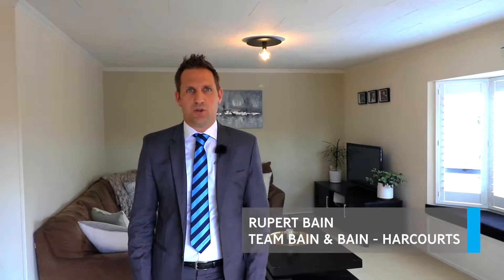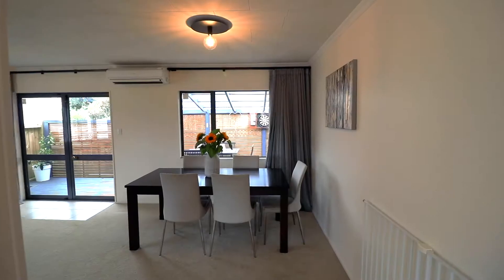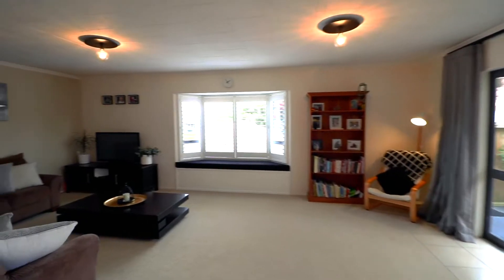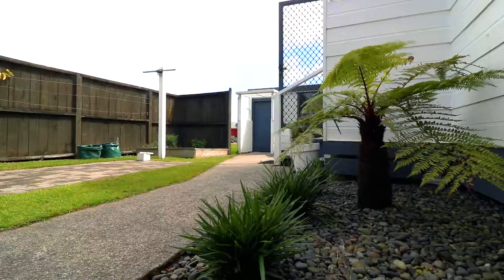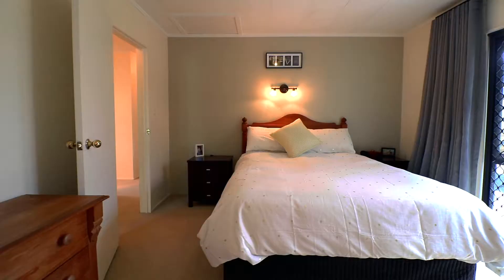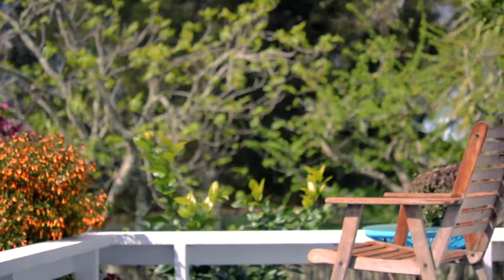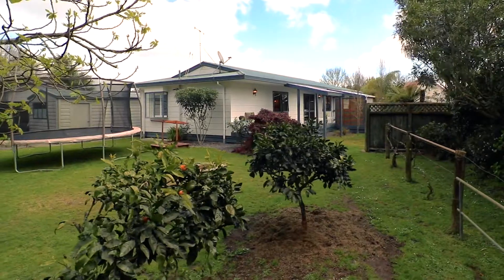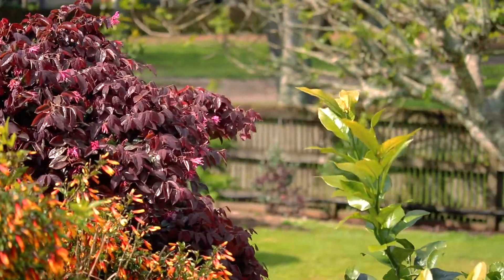25 Meridian Place, Flagstaff, Hamilton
3 bedroom, 2 bathroom home in popular Flagstaff.  Property includes large fully fenced backyard, outside hobby room and separate garage.
Zoned for Endeavour School & Rototuna Junior & Senior High Schools.  Contact the team for further information.